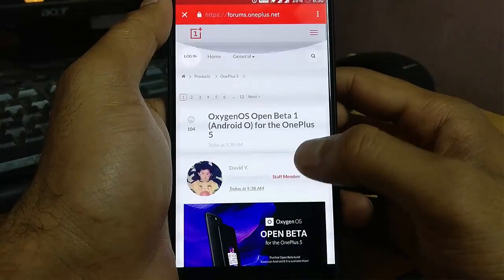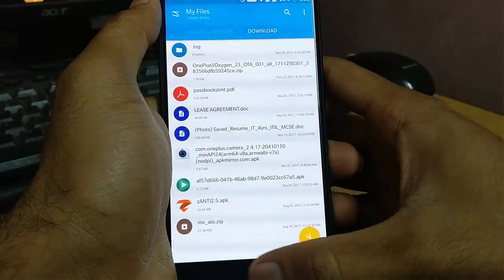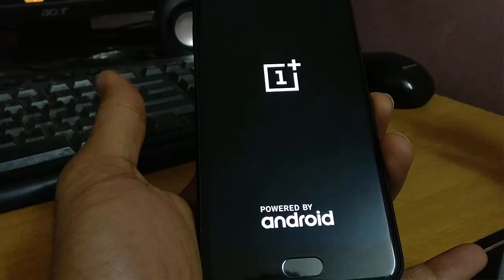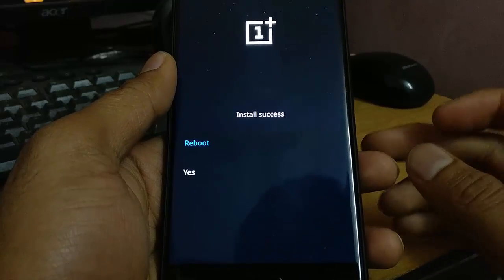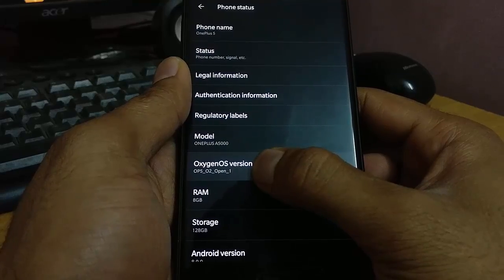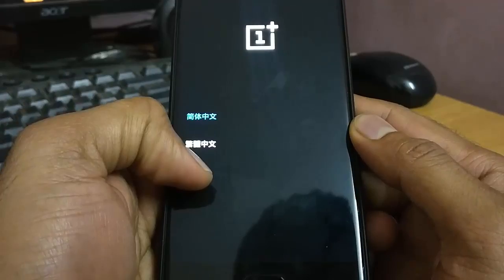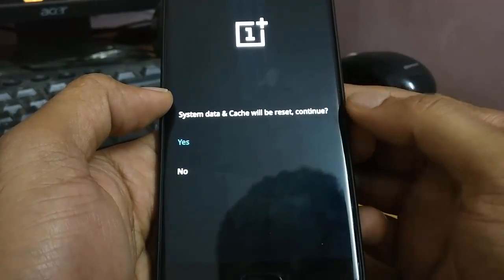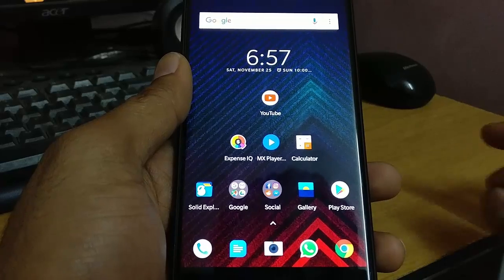OnePlus 5 | How to Install OxygenOS Open Beta 1 | Oreo 8.0 | How to Fix Common Issues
This video will show you how to install OxygenOS Open Beta 1 for OnePlus 5.

Here are some of the highlights of this build:

Camera:
Photo noise reduction
Improved Camera stability
60 fps video noise and texture improvements
Launcher:
Added country information of photographers in Shot on OnePlus
Phone:
Fixed accidental touches after hanging up
Improved Jio call functionality
Fixed display issue on calling screen
System:
Improved WiFi stability
Fixed clarity issue of videos taken by SnapShot app
Fixed display issue of new font
Fixed scrolling issue of Play Music

Music Credits...